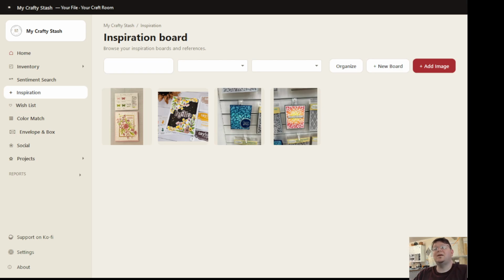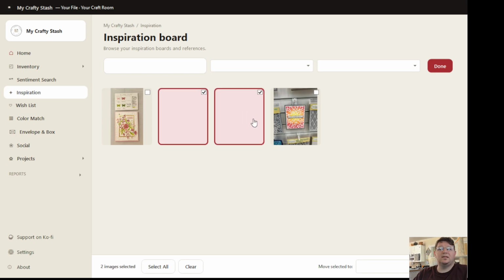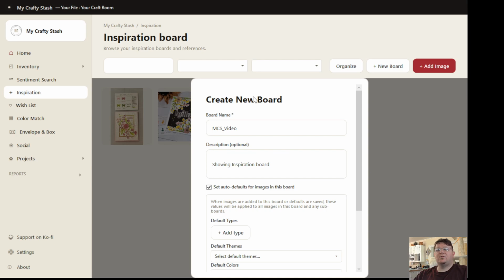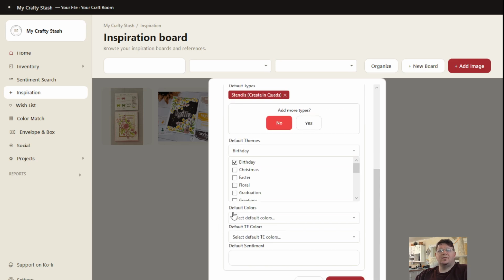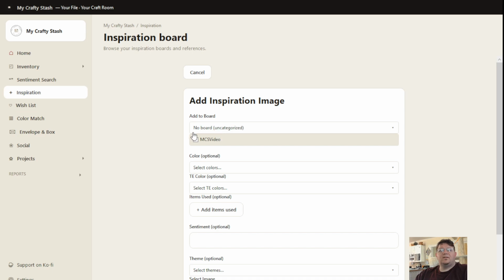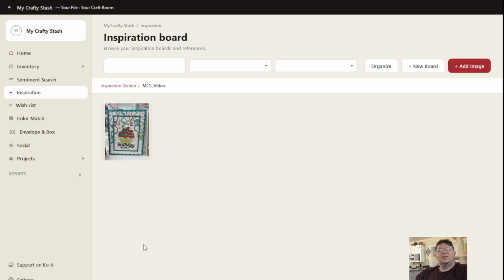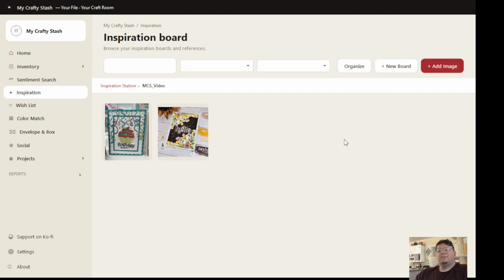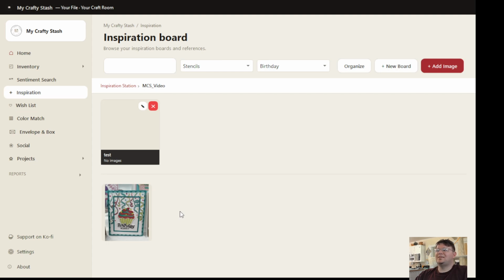My Crafty Stash - 09 Inspiration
Save the cards and color combos that inspire you. Inspiration boards keep your ideas tagged by color, theme, and type, so when you sit down to make a card you can find a look in seconds.

Boards for your ideas:
✦ Create boards for occasions, styles, or seasons
✦ Add images of cards and color combos you want to try

Tagged so you can find it:
✦ Tag each idea by color, theme, type, and sentiment
✦ Link an inspiration image to the actual supplies you own
✦ Filter your boards to surface exactly the look you're after

What is My Crafty Stash?
A free Windows desktop app for paper crafters. Every supply, every project, every wish list, organized.